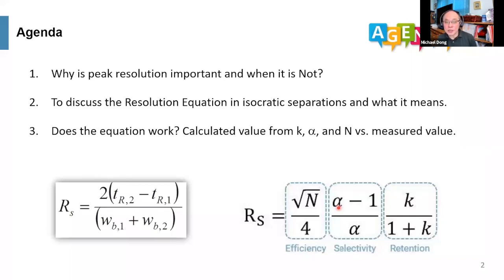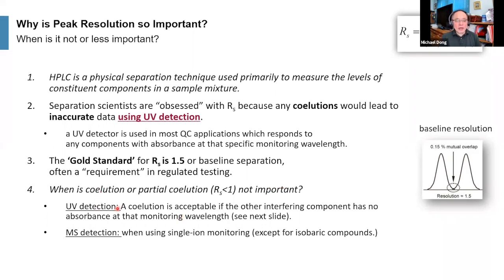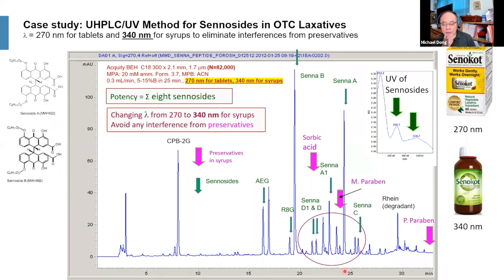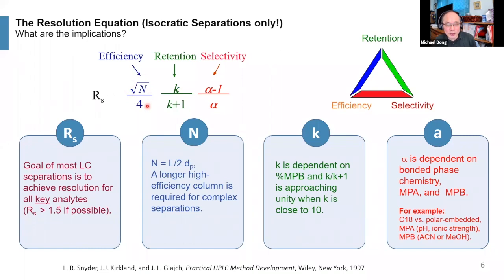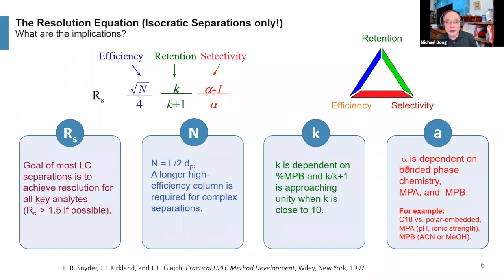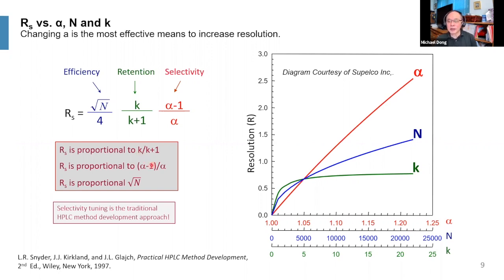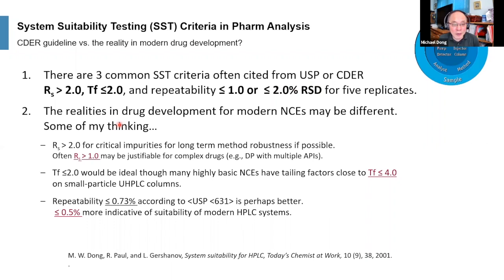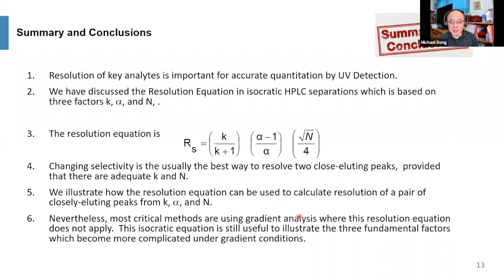Episode 6 : HPLC Peak Resolution: Why it is important and the Resolution Equation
HPLC for Practicing Scientists Episode 6 - HPLC Peak Resolution: Why it is important and the Resolution Equation
A Weekly Live Webinar and Q&A Program by Michael Dong, Ph. D.